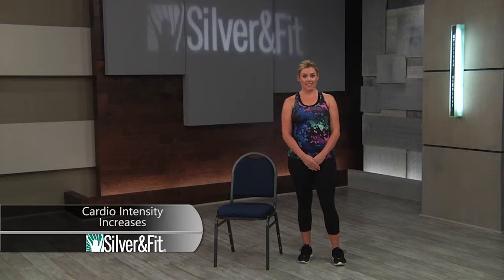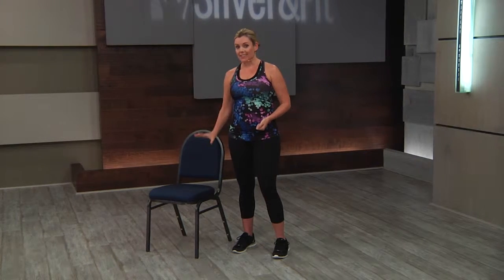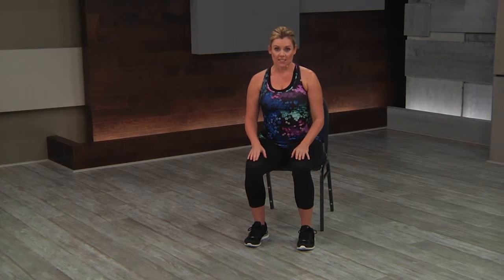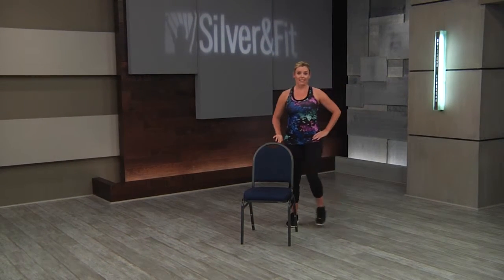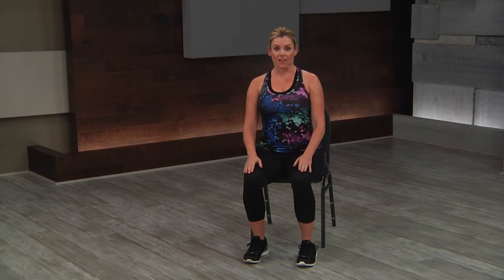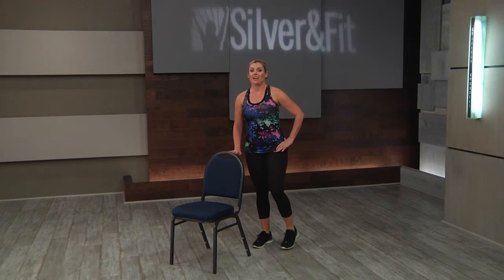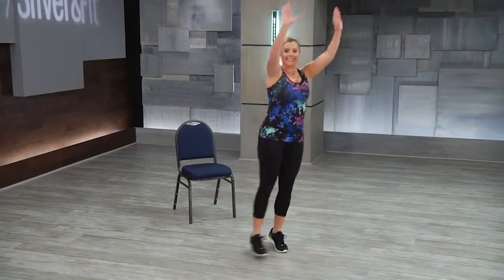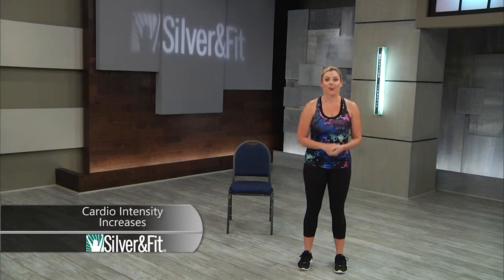SF IN ED EXERC CARDIO INTENSITY INCREASES 531 MP4